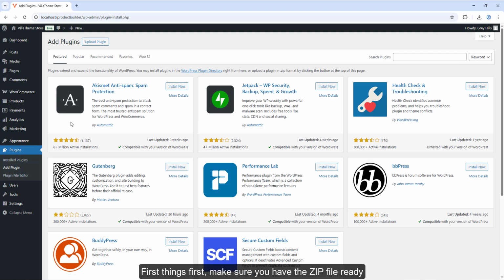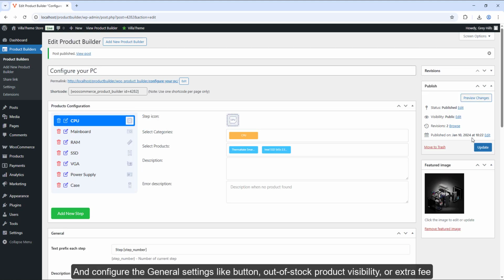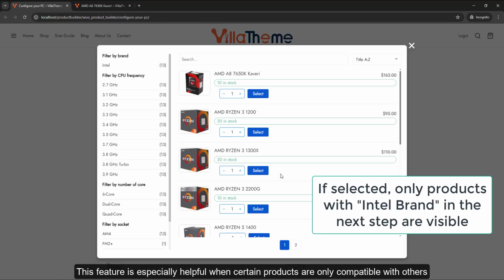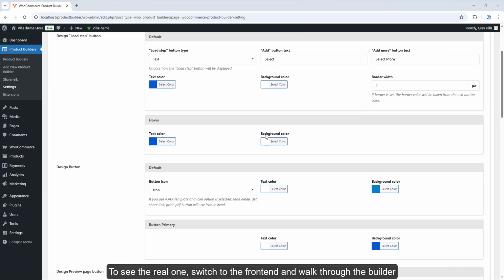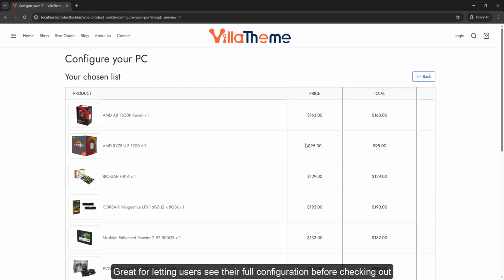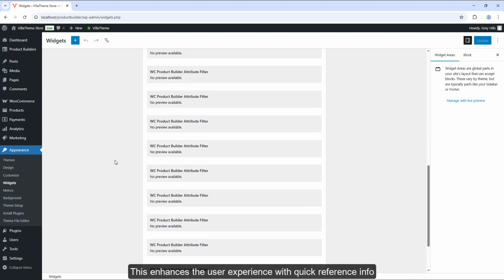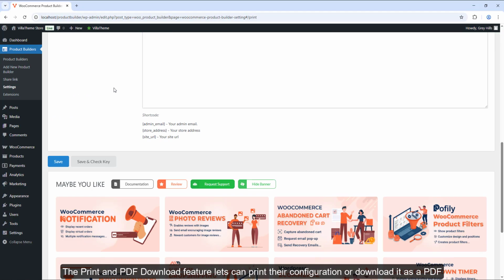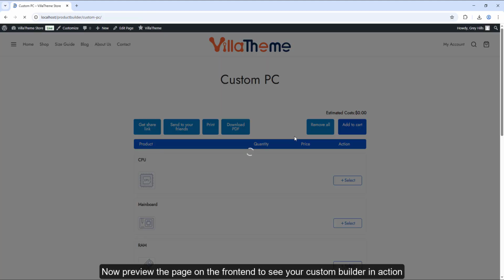Install and Use WooCommerce Product Builder – Custom PC Builder – Product Configurator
WooCommerce Product Builder is a plugin that allows your customers to build a full product set from small parts step by step. The plugin works base on WooCommerce with many useful features like compatible, email completed product, attributes filters …

Unlock the full potential of your WooCommerce store with our comprehensive tutorial on the WooCommerce Product Builder plugin!

00:05 Install and Activate
00:35 Add New Product Builder
01:55 Depend Feature
02:5 Design Product Builder
05:20 Share link and Preview
06:15 Attribute widget
07:20 Send an email of builder configuration to a friend
07:40 Print & PDF
08:05 Shortcode - Show Your Product Builder